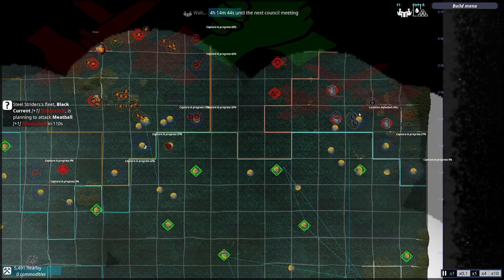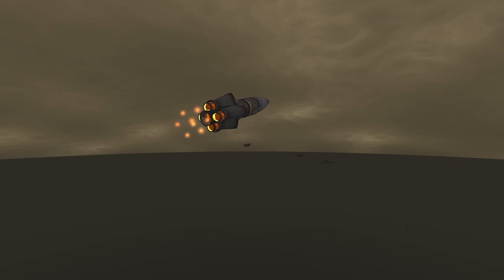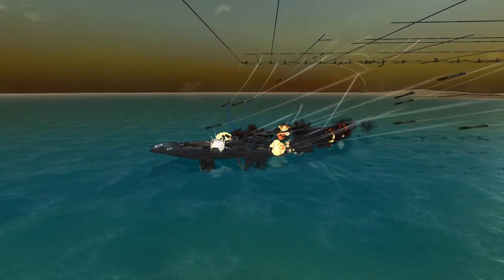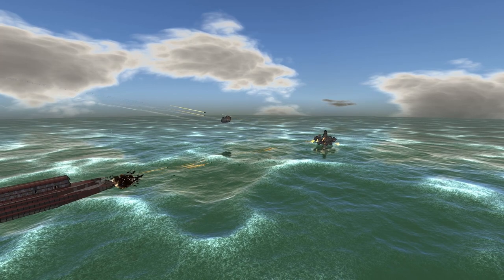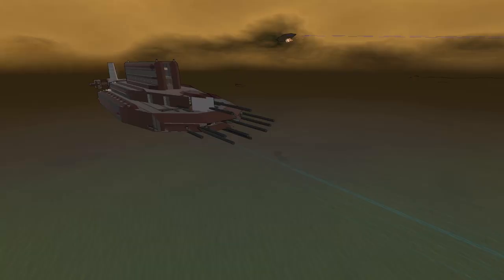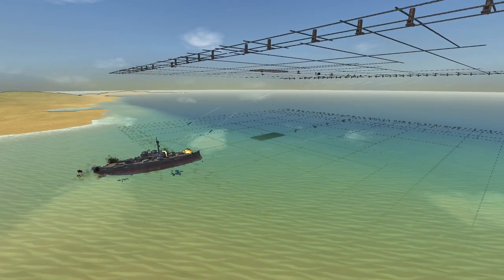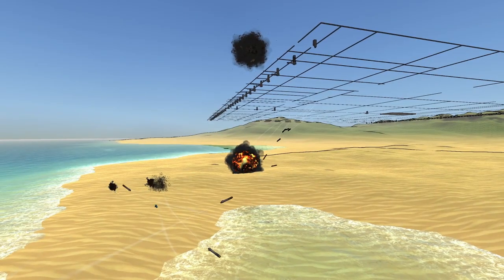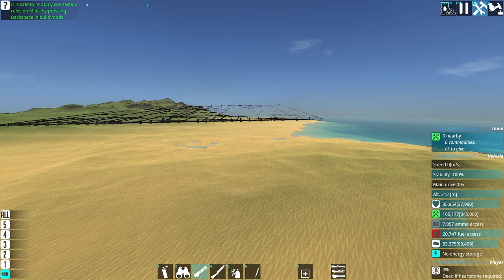Miles' Revenge - Live Wood Neter 16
Miles finally gets back into the action to do some scrapping.
Additionally, this series is finally starting to get to its conclusion. It has gone far longer in the tooth than my normal playthroughs, and I'll probably take a bit of a break to focus more heavily on building and some other content before getting into another playthrough.